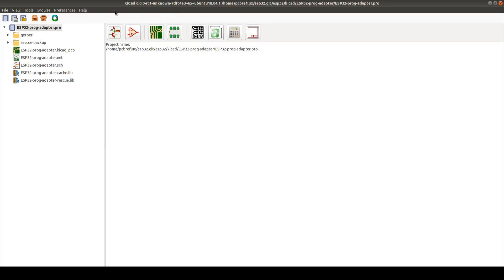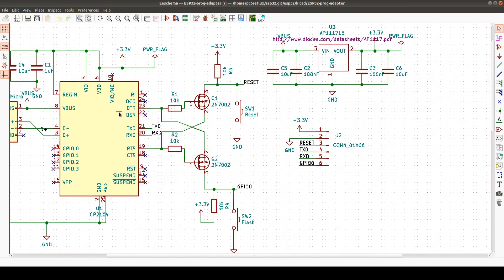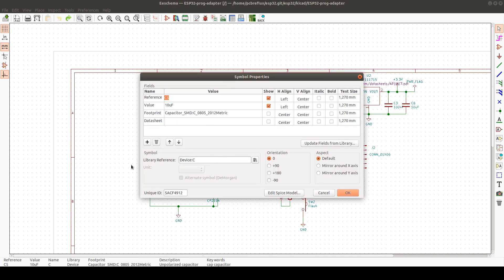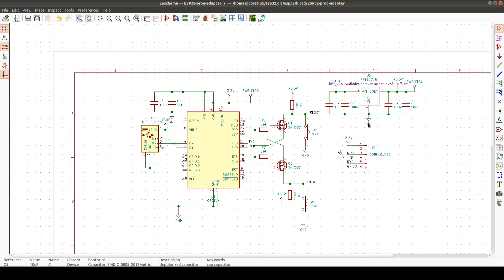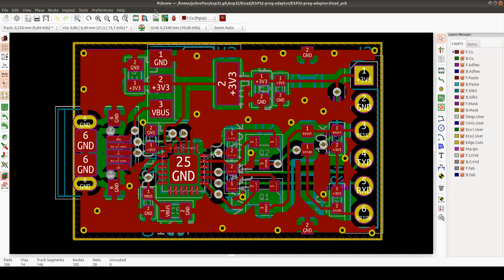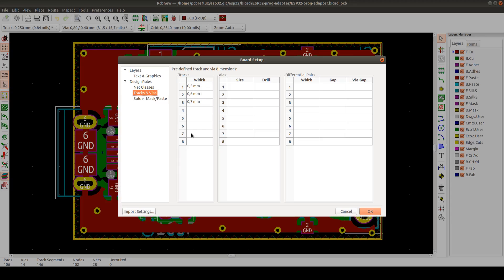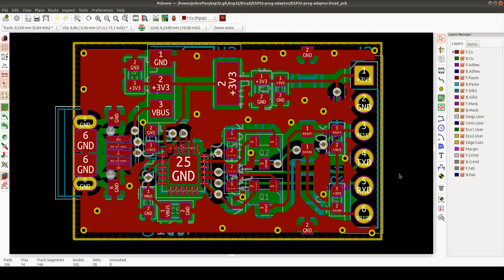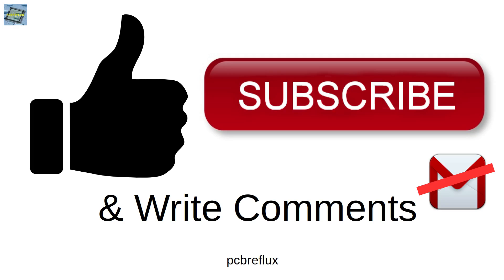KiCad 6.0 Preview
(sorry pronouncing this still KaiCAD still need my time to get to KeyCAD ...)